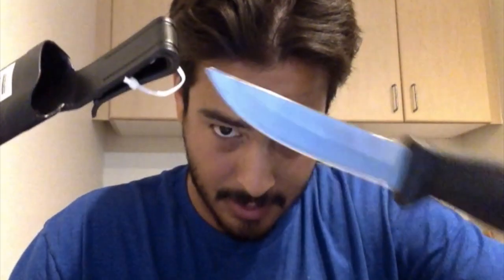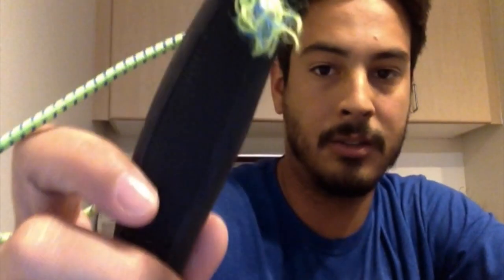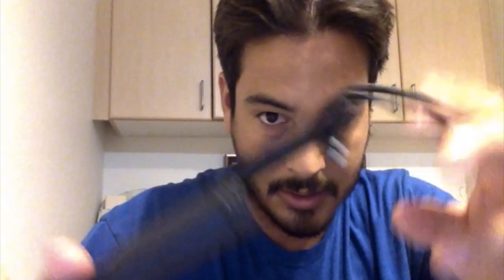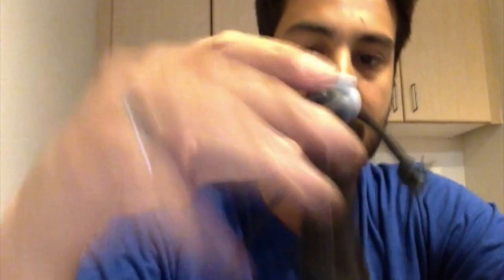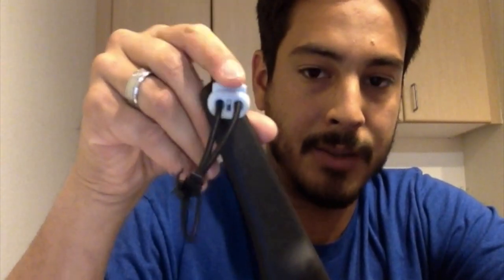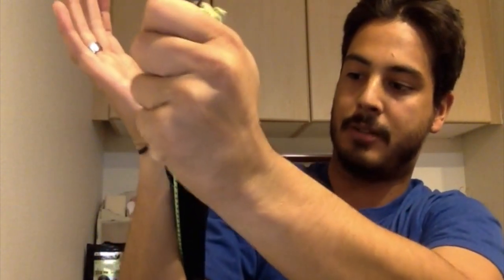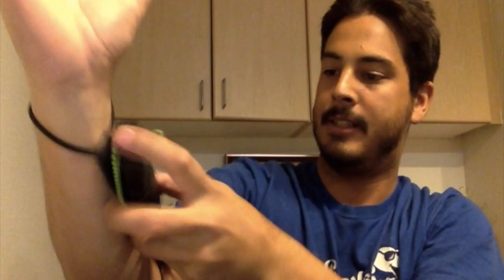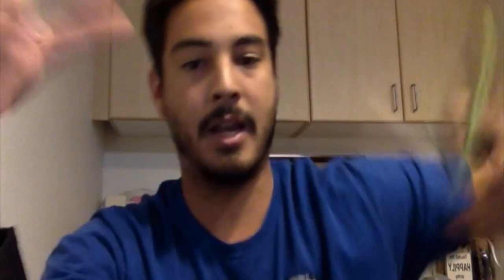DIY spearfishing dive knife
This is my el cheapo dive knife that I modified. I'm a newb to spearfishing so I didn't want to spend a lot of money on something I will probably lose. I would love to hear what you guys think. Any tips or advice are welcome.